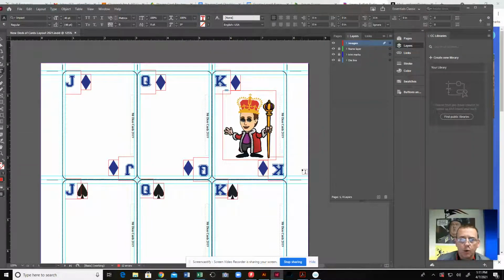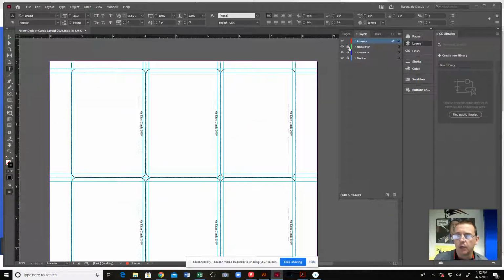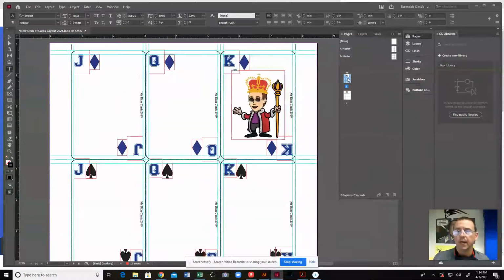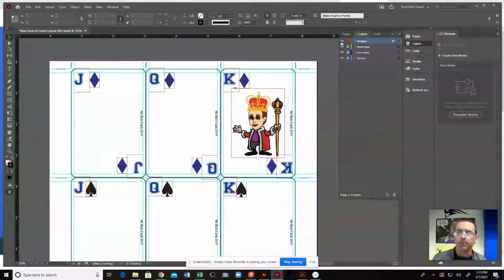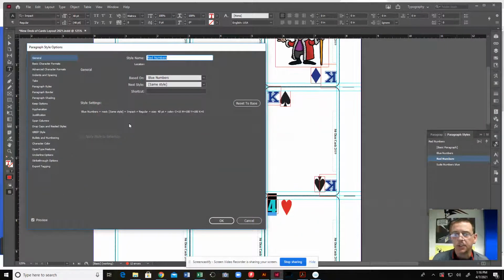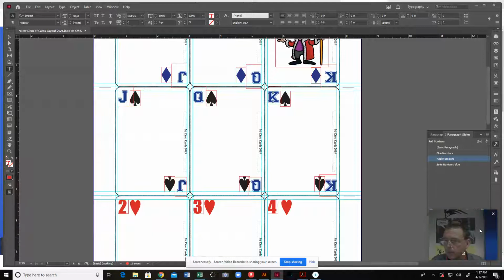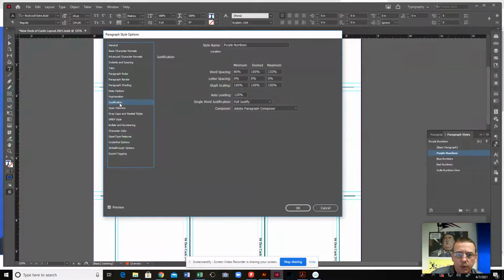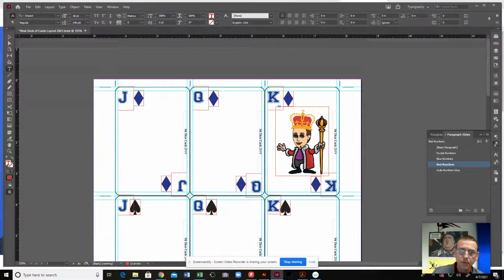Using paragraph styles in the deck of cards project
This video explains how to set up paragraph styles in the Deck of Card Project. You can also use character styles for the suite logos.